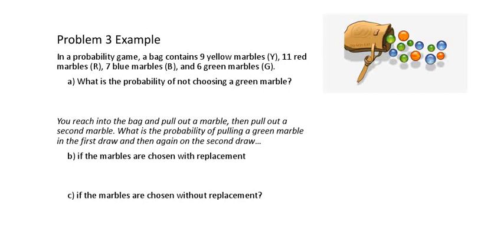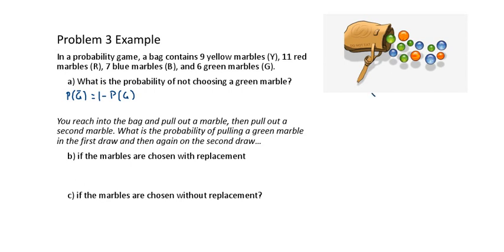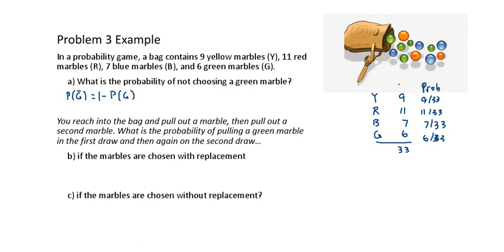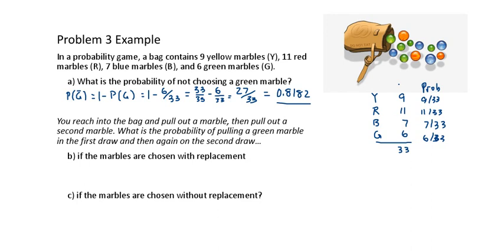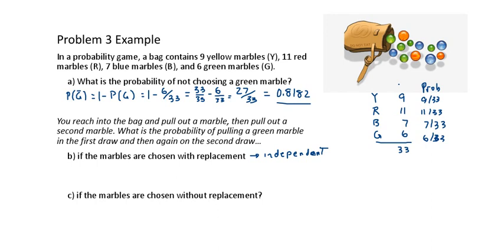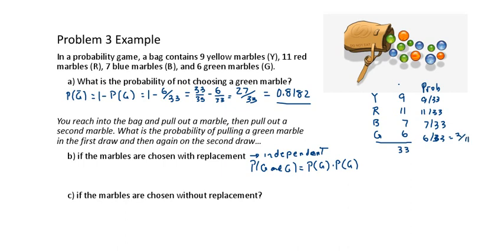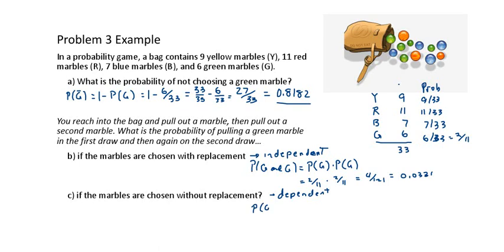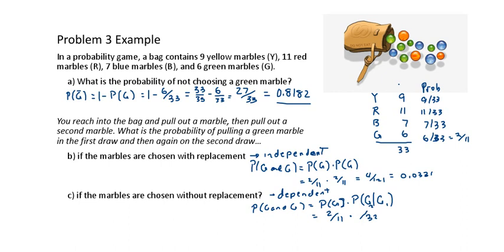MA300 Ch3 Q3 Example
An example of using simple and compound probabilities; the difference between dependent and independent events in a simple game